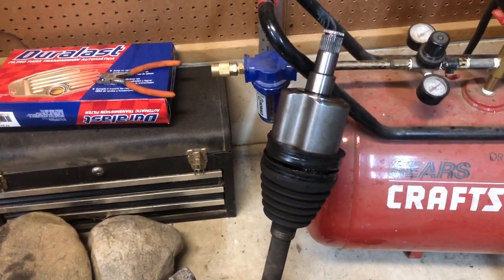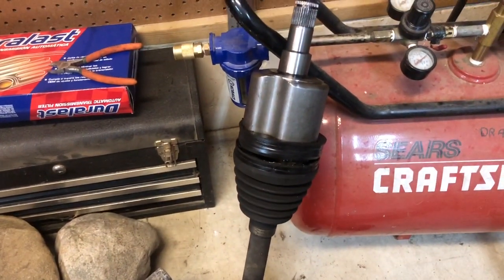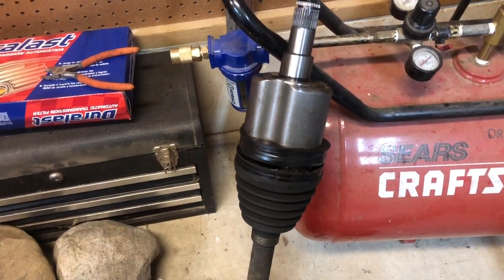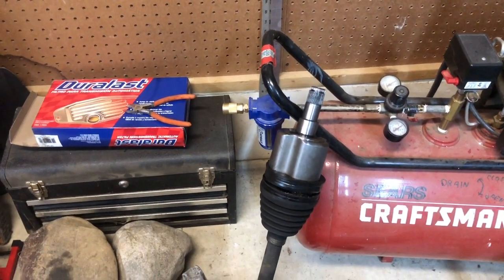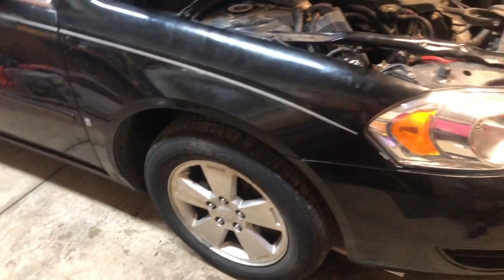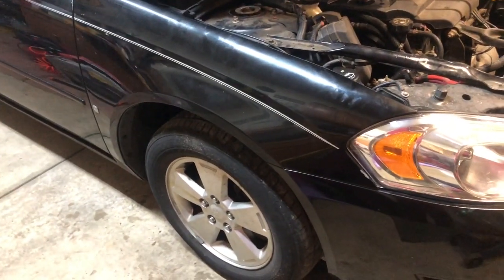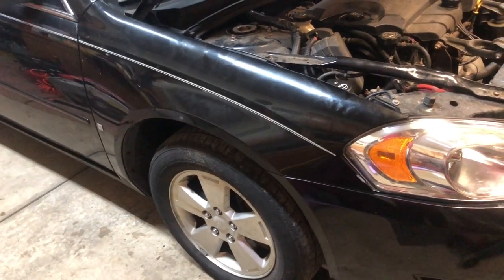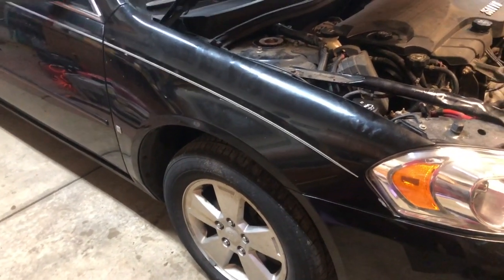COPART Project Car - Test Drive - Fail!!!!!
Finally got the Copart project car out for a test drive and it ended in an epic fail!
We will prevail in the end but geesh!